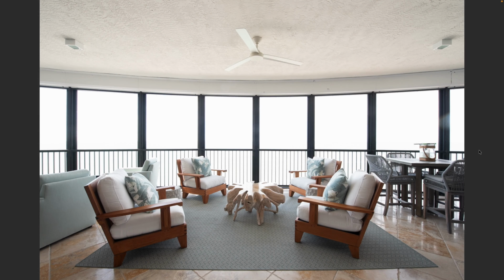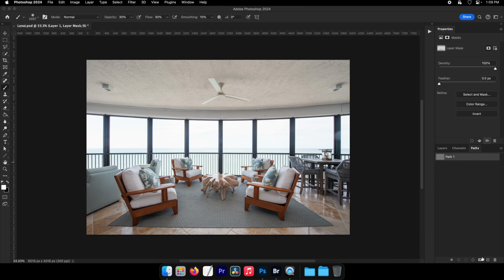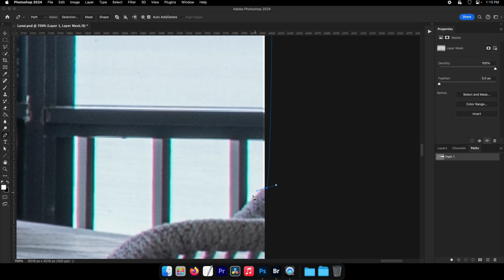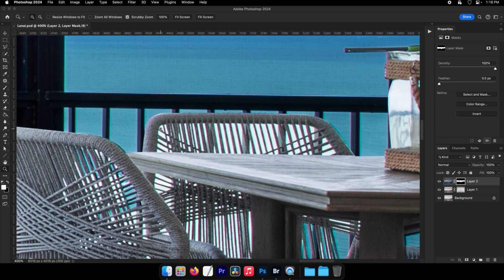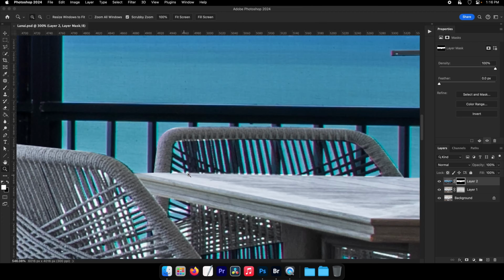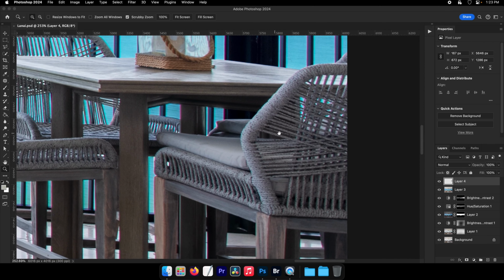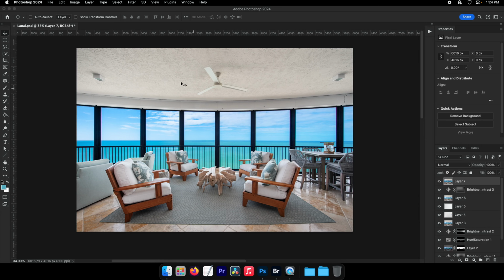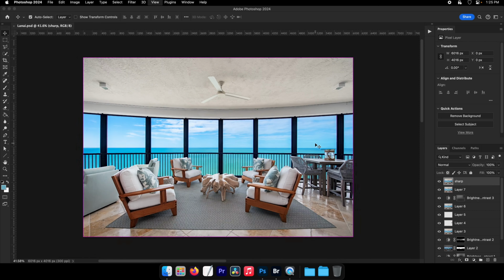How To Edit Like A Pro For Real Estate